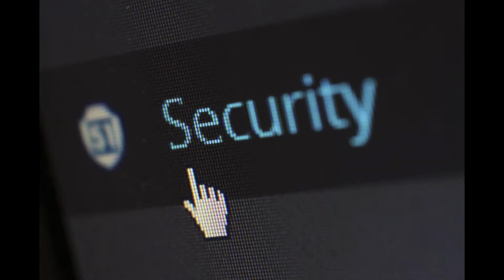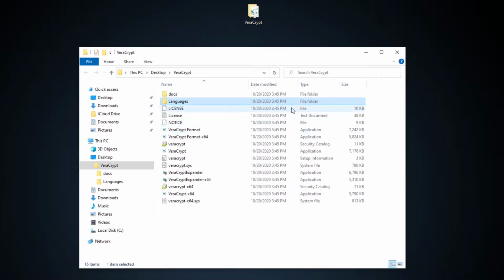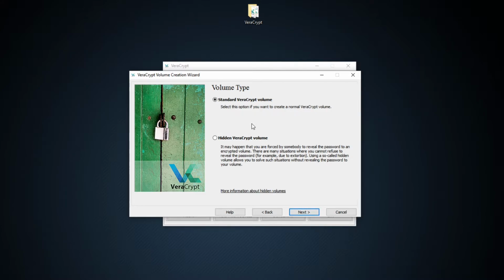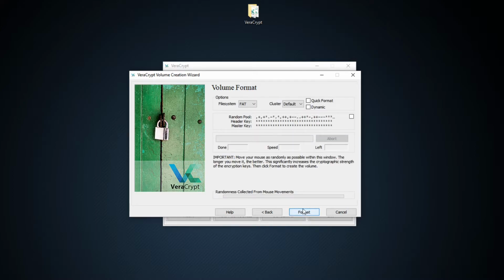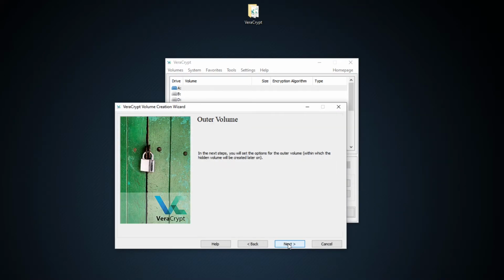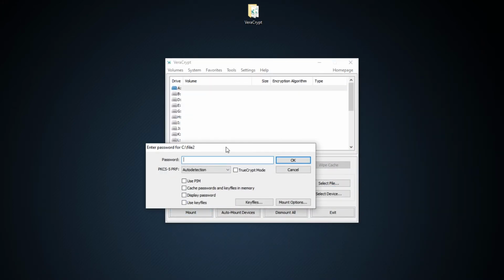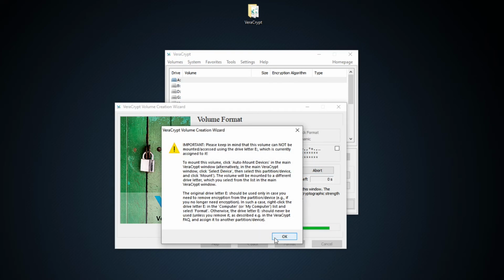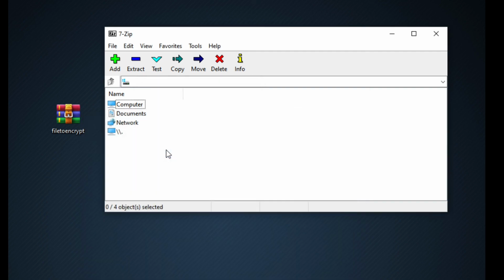Why and How to use File Encryption Tools to encrypt your files (VeraCrypt, 7-zip, GNU Privacy Guard)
Secure your files using Encryption Tools to protect your files from people threatening you, cyber criminals, and hackers. You should own your privacy and also security, those files are valuable to you and can be used against you and your will.

Spread Cyber Awareness with your family, friends, classmate and co-workers.